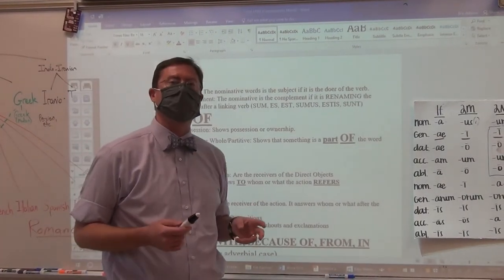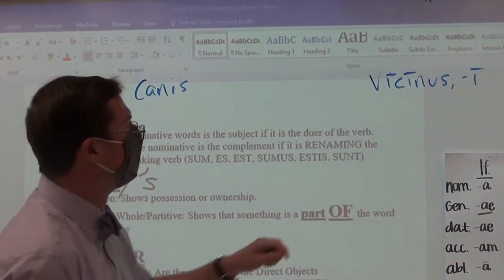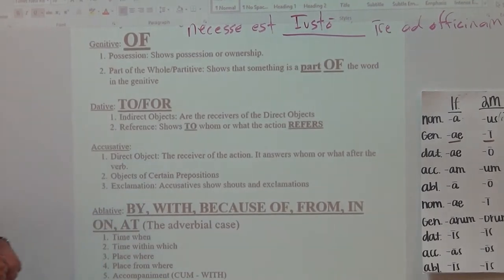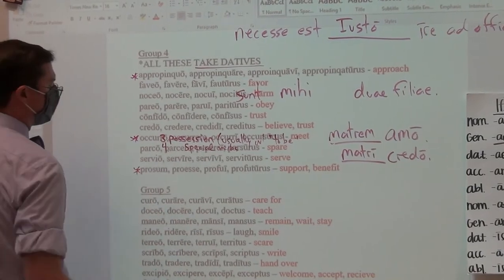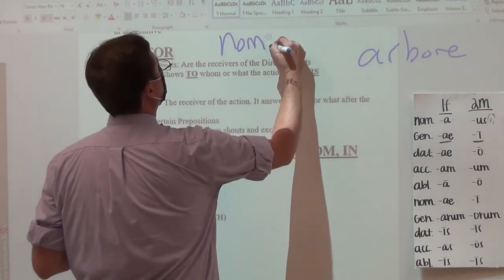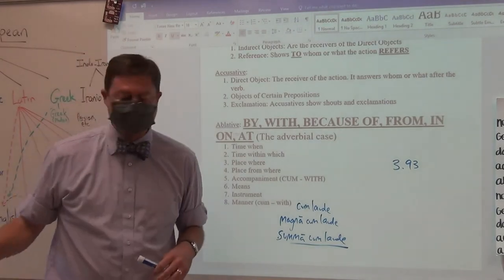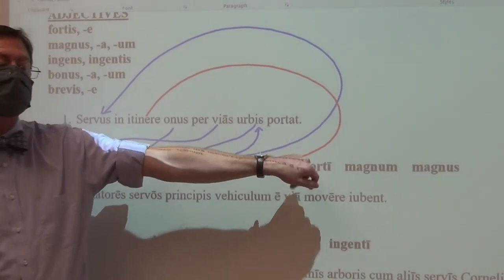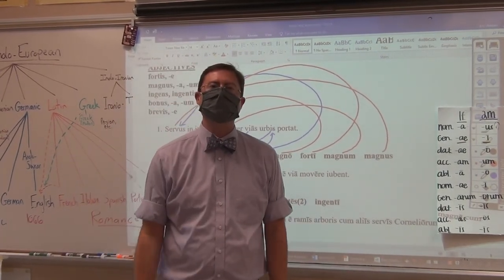Case Uses and NounAdjective Practice